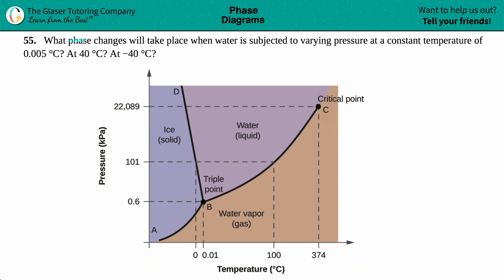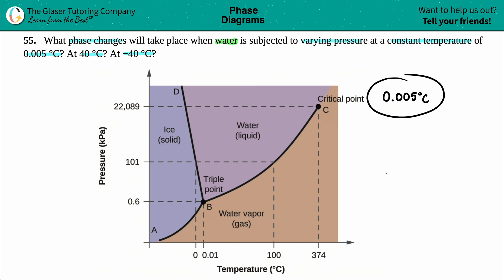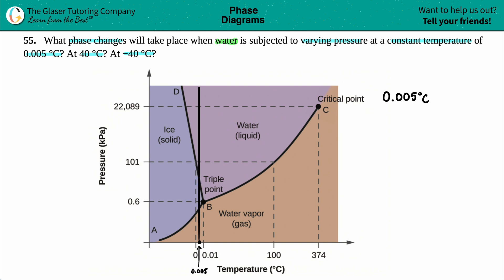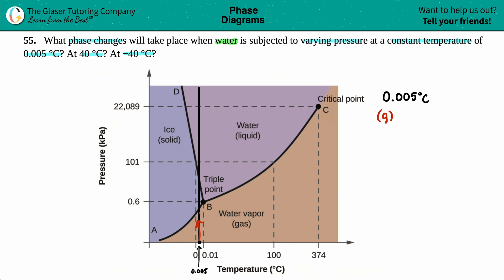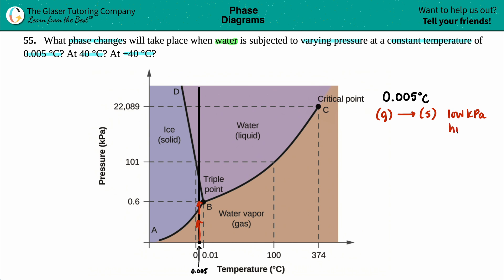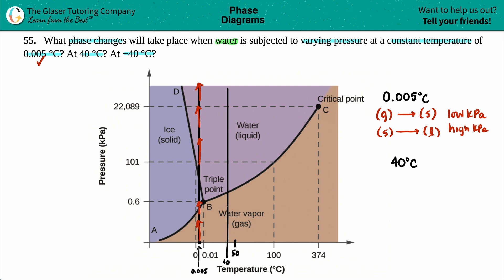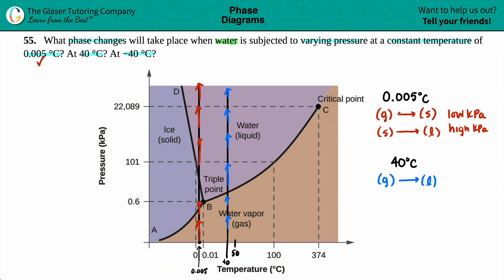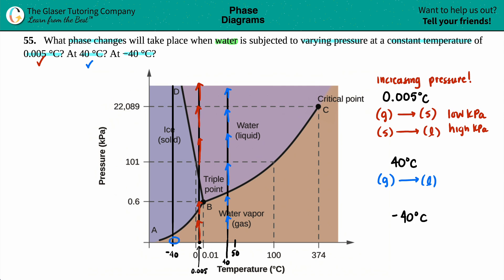10.55 | What phase changes will take place when water is subjected to varying pressure at a constant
What phase changes will take place when water is subjected to varying pressure at a constant temperature of 0.005 °C? At 40 °C? At −40 °C?